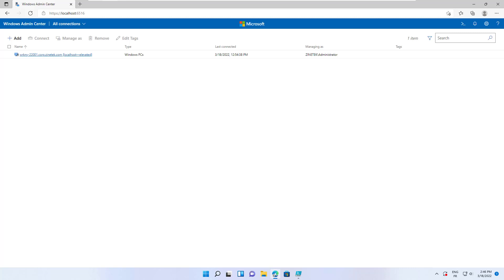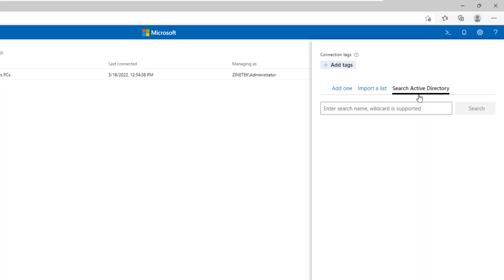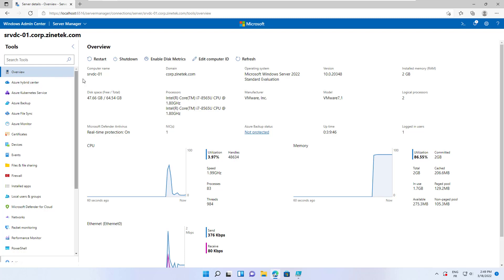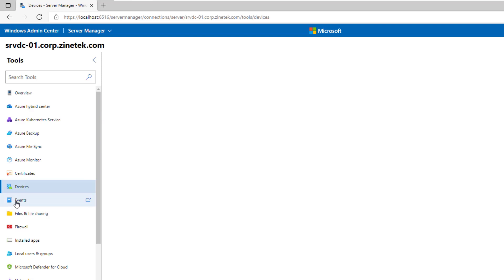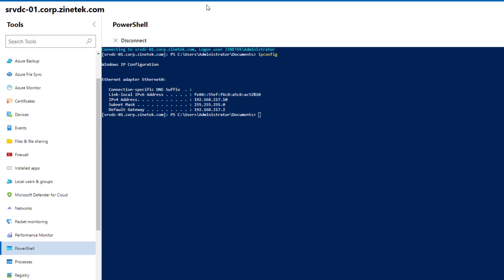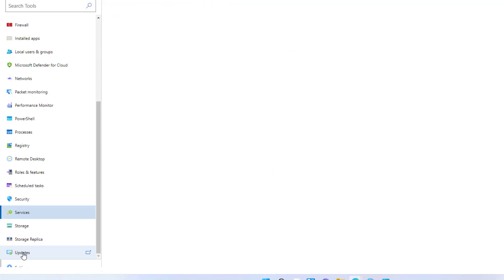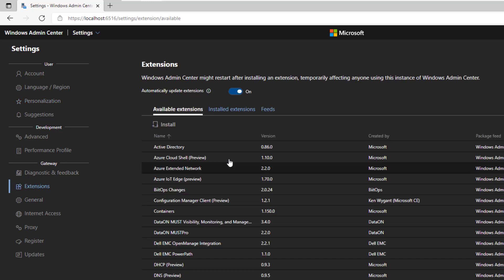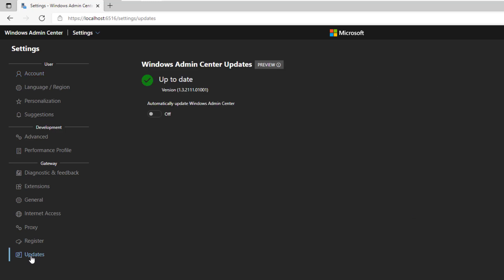How to Use Windows Admin Center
In this video, I'll introduce you to Windows Admin Center and how to use it to manage your Windows servers.